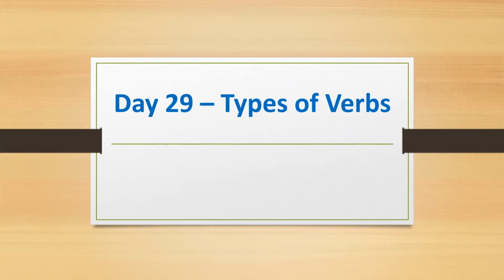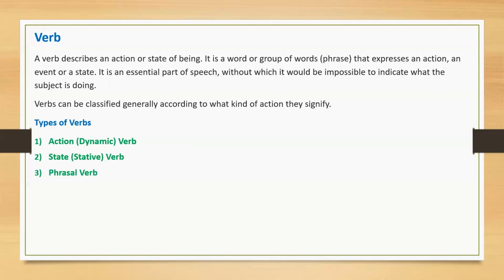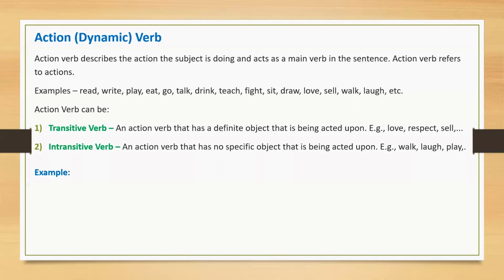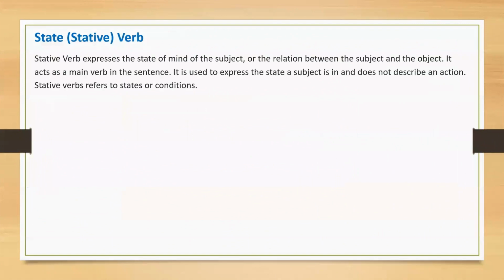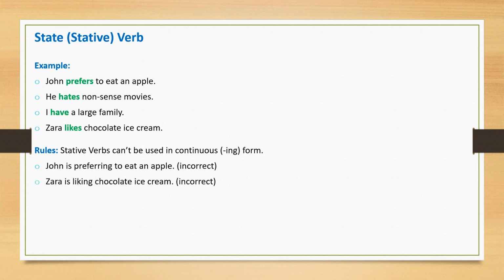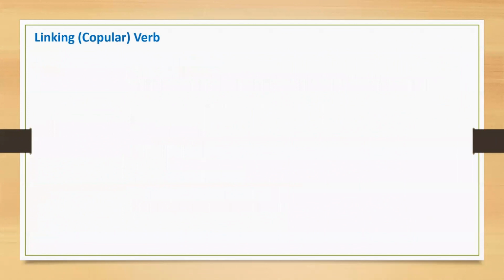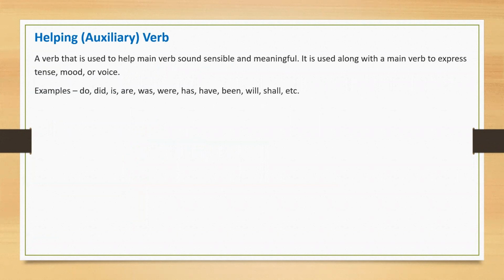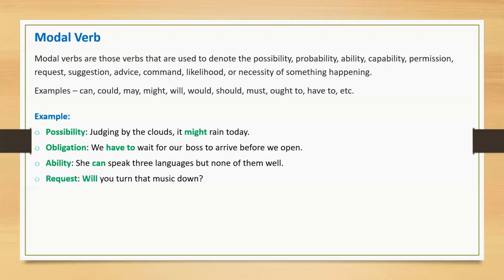Types Of Verbs in English - 30 Days English Speaking Course Day 29 - Learn Types of Verbs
Types Of Verbs - 30 Days English Speaking Course Day 29 - Learn Types of Verbs.

In this video, you will learn about types of verbs in English.
Following types of verbs are explained in detail:
• Action (Dynamic) Verb
• State (Stative) Verb
• Phrasal Verb
• Linking Verb
• Helping (Auxiliary) Verb
• Modal Verb

These types of Verbs are used in your daily life.